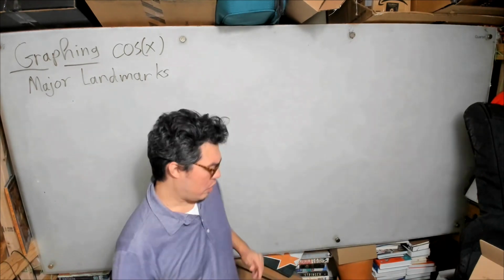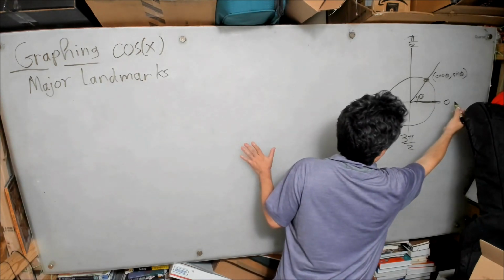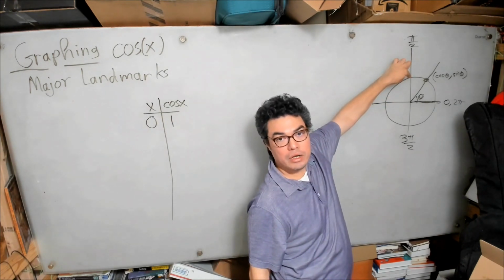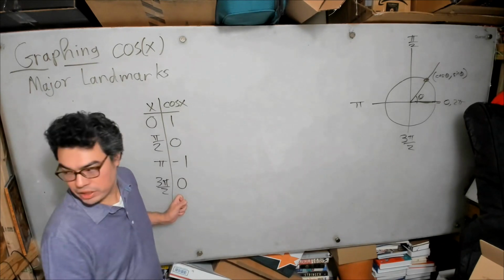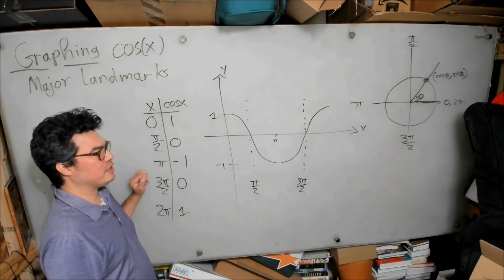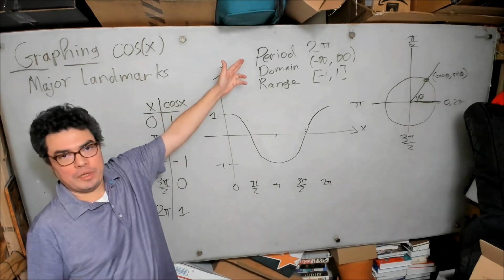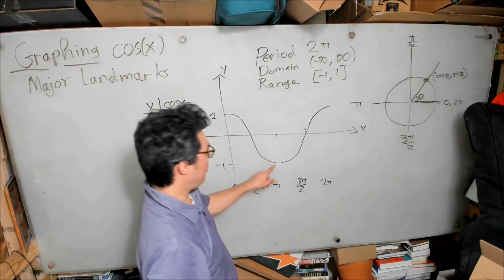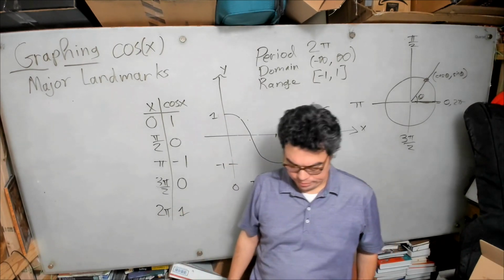Main landmarks of cos(x)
This video summarizes the main information needed to graph the cosine graph.